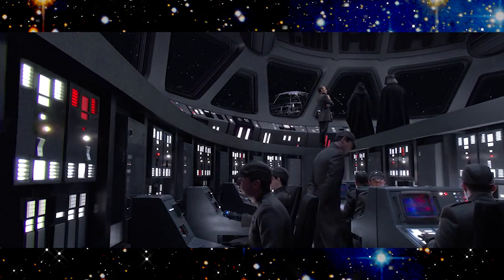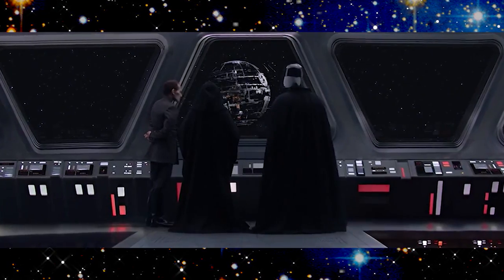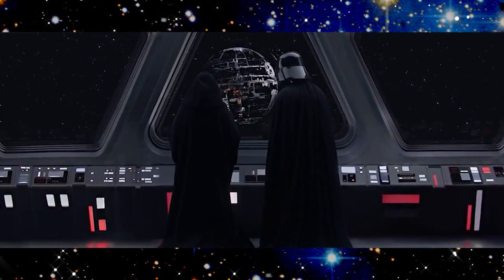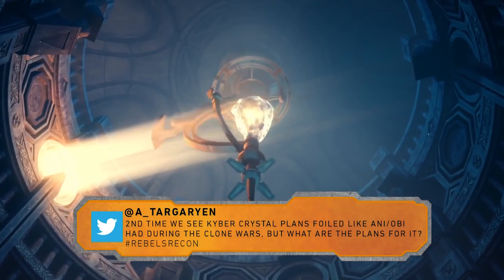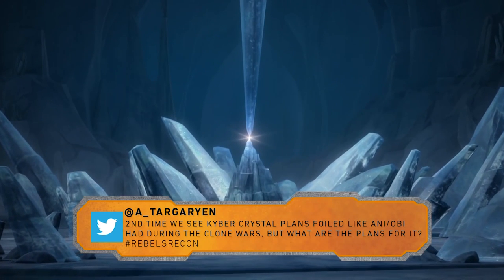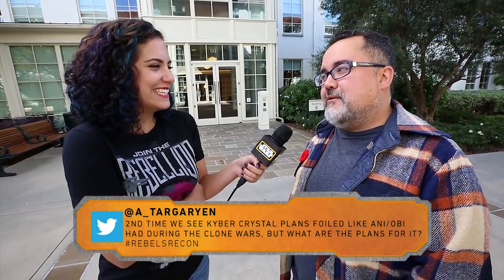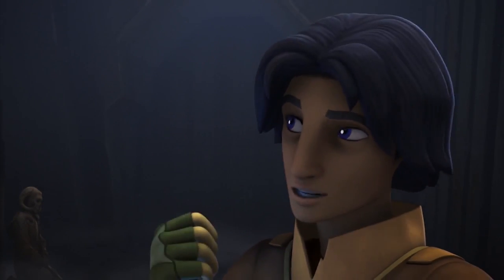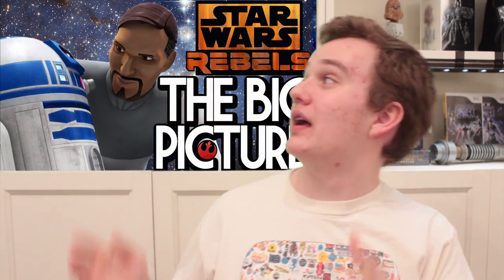The Death Star is Coming!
Prepare yourself because the Empire is preparing the ultimate power in the universe, the Death Star. Support me and get sweet rewards! -